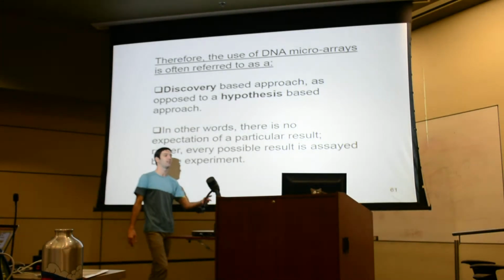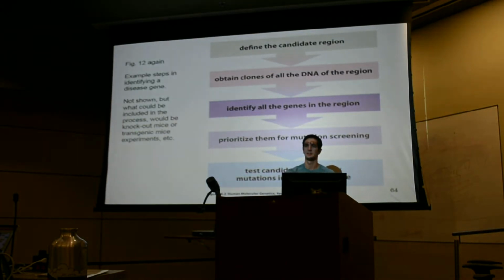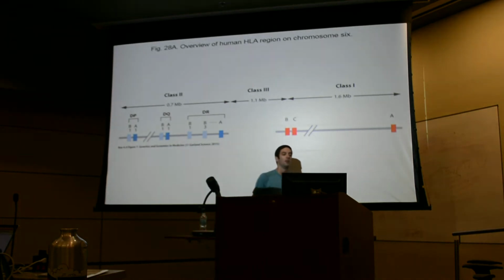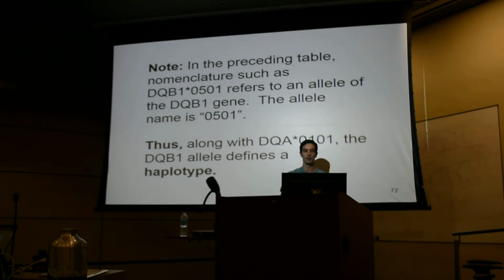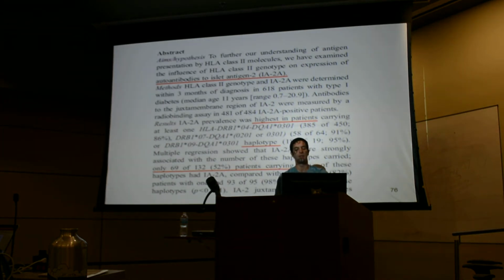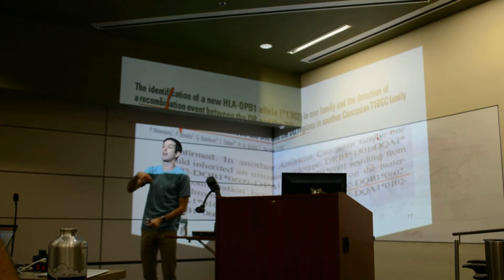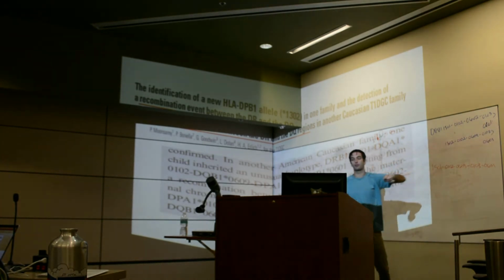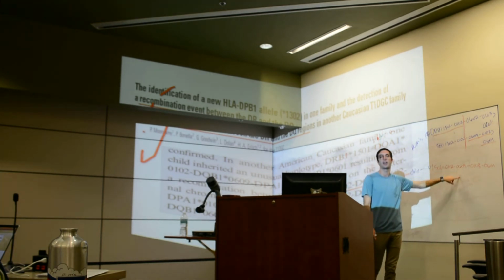Part 7 of Kevin's 11/17/17 Review